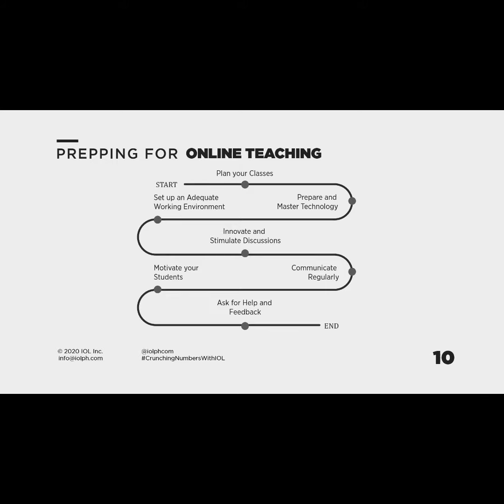Prepping for Online Teaching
Preparing for online teaching involves several key steps to ensure a smooth transition to virtual learning environments.